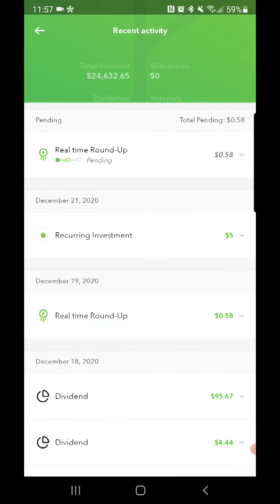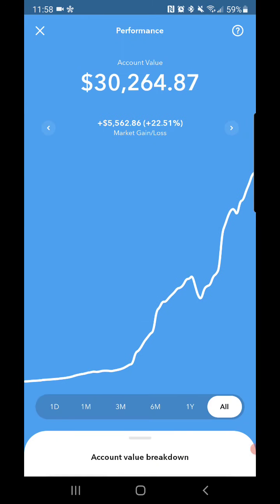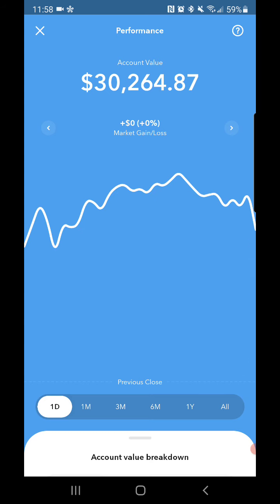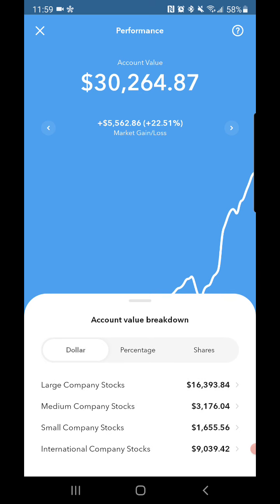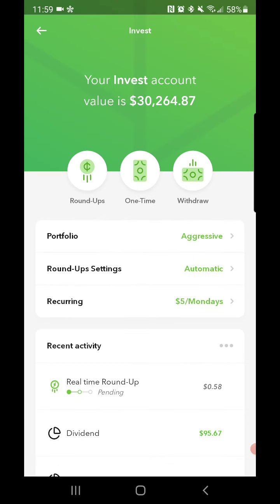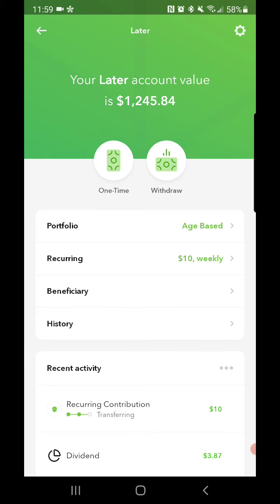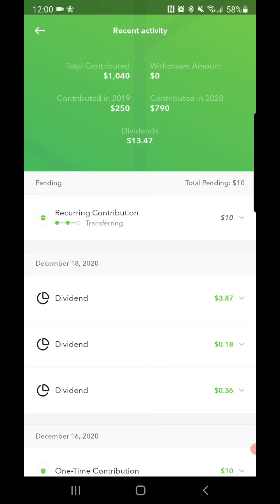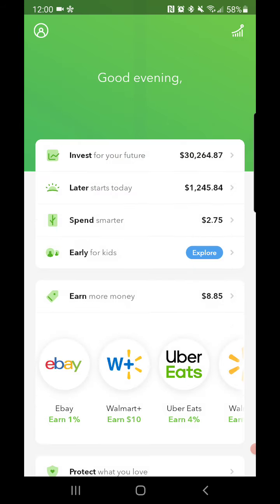Acorns portfolio update!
I haven't made a video in almost a week. I apologize for that but I did want to keep you guys updated on my portfolio. Appreciate all the continued support!